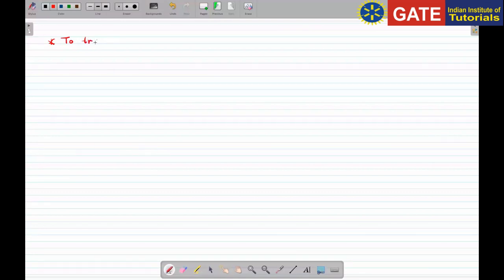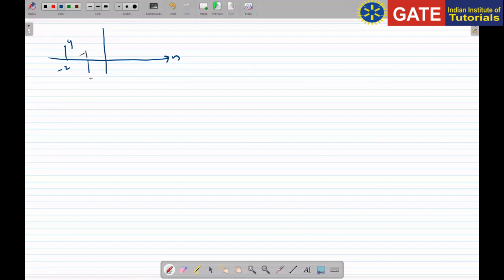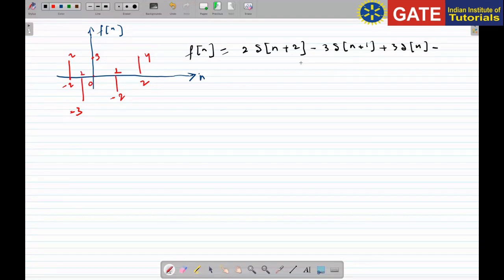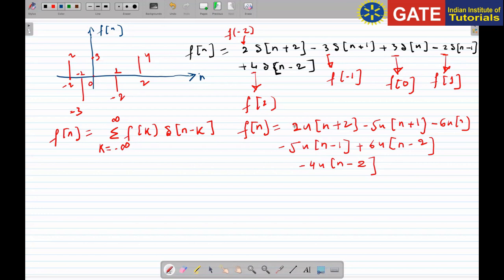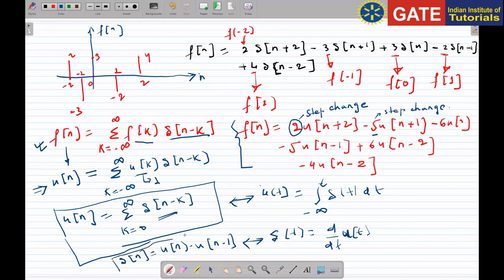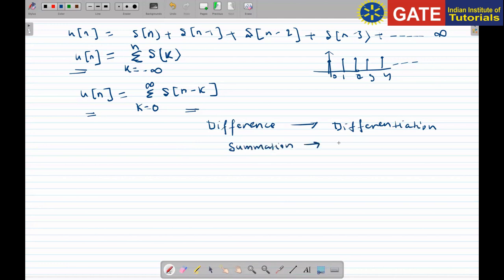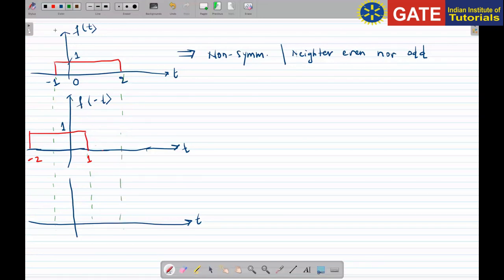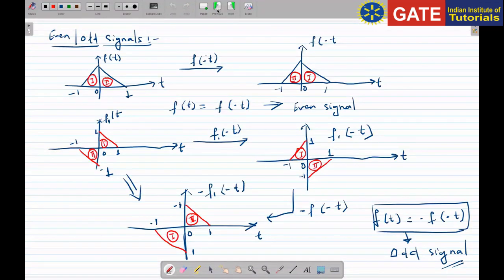GATE ECE demo